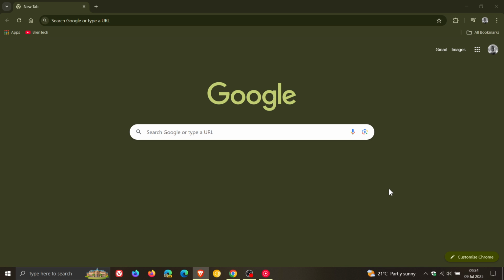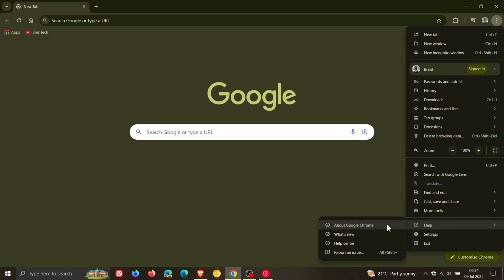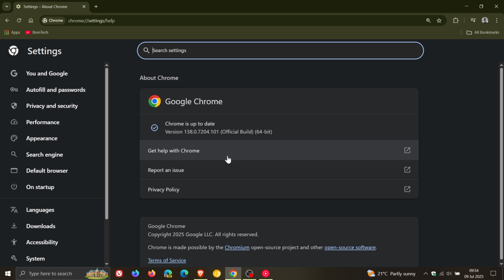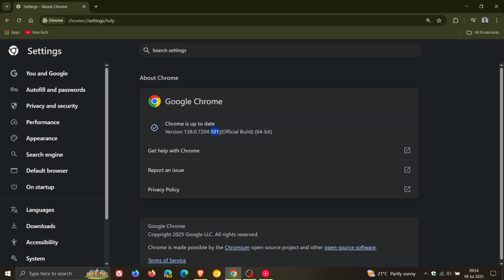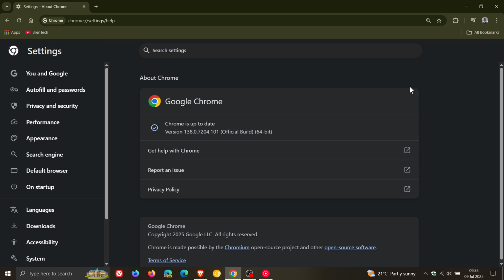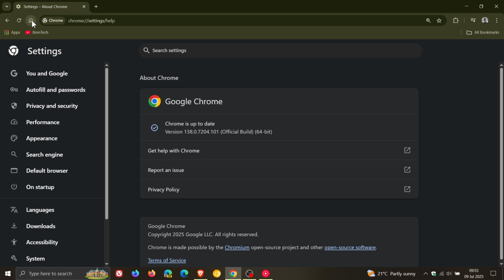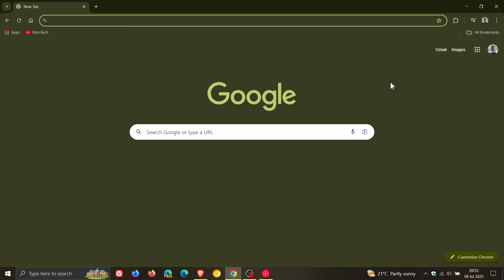Google Chrome "Unknown Update" Released!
The release notes do not indicate what this update includes.